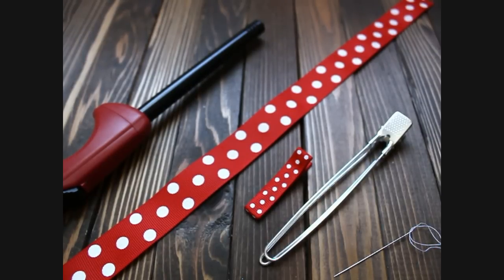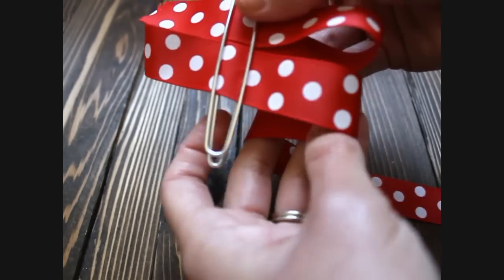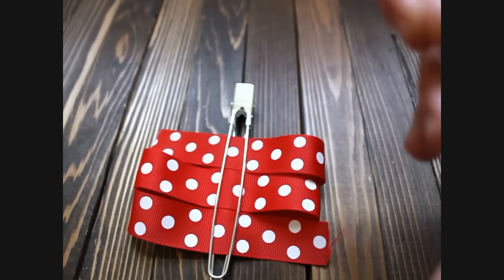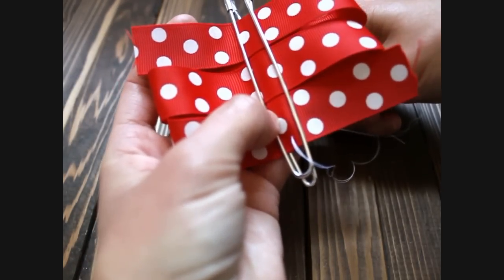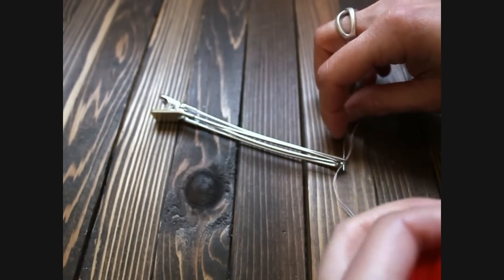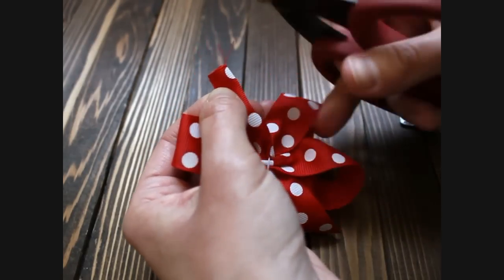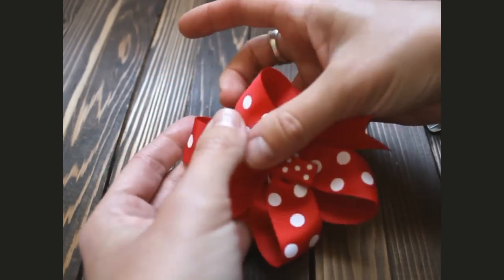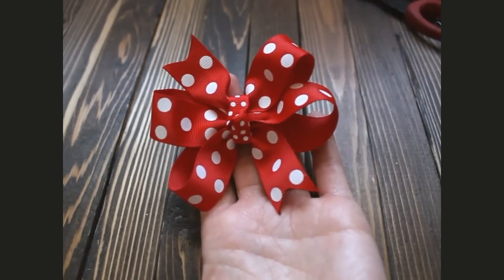How to Make a Pinwheel Bow with Tails - How to Make a Hair Bow out of Ribbon Easy Hairbow Supplies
This video tutorial describes how to make a pinwheel bow with tails.